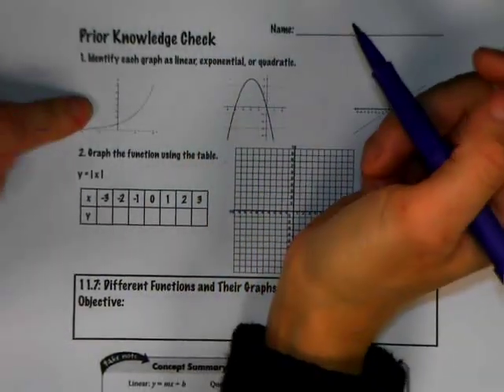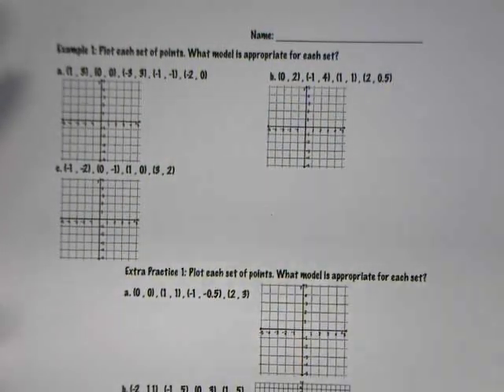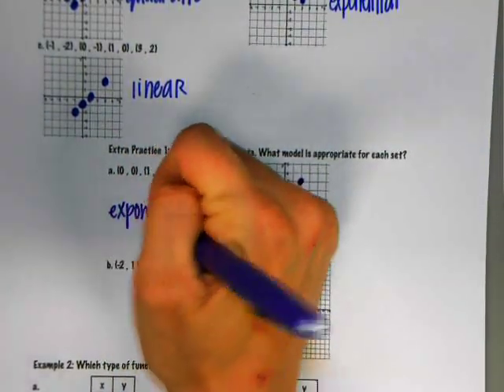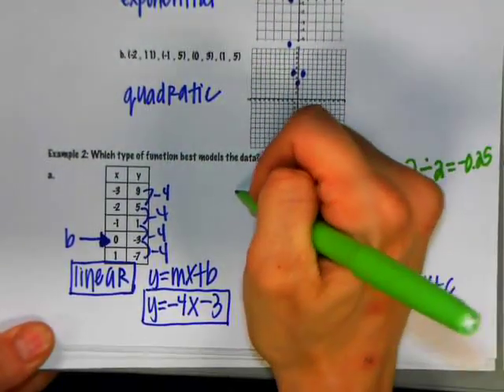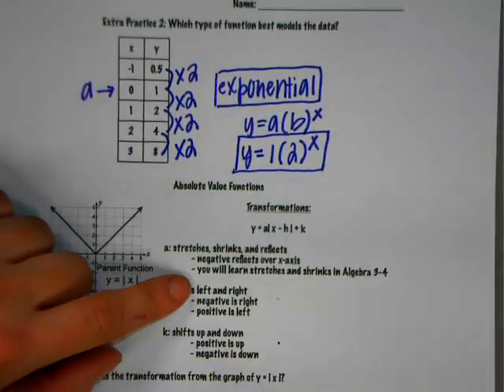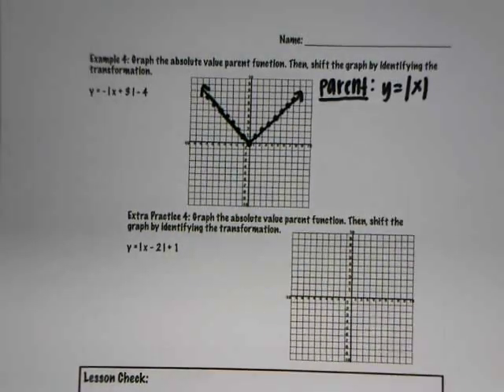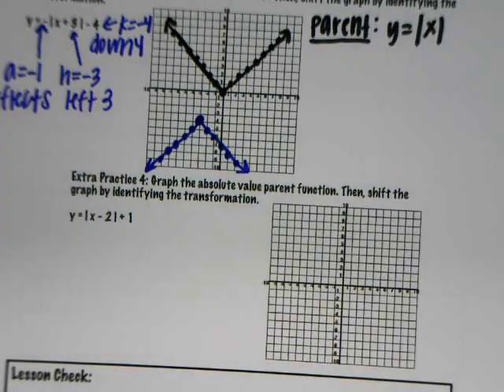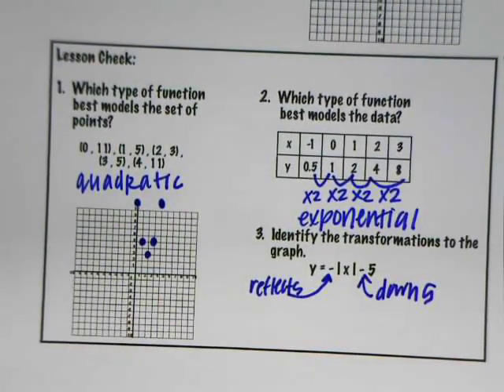11.7 Lesson Video